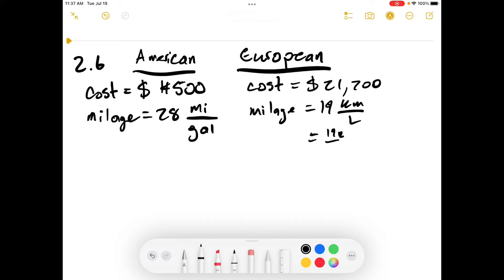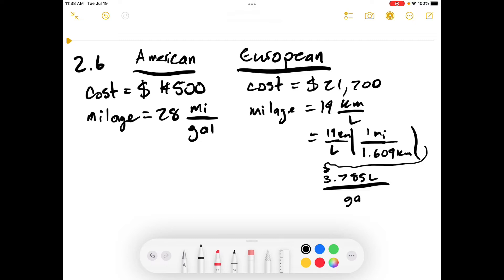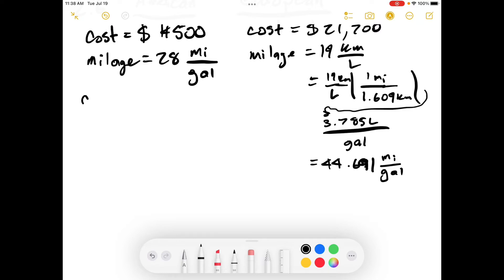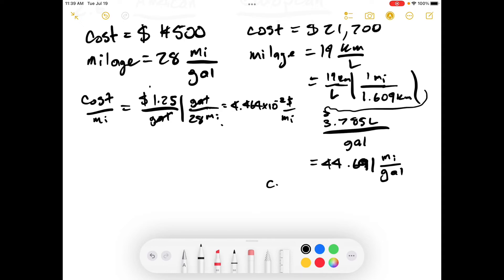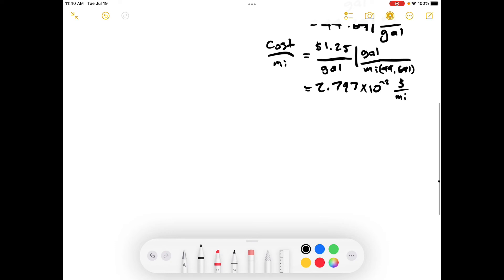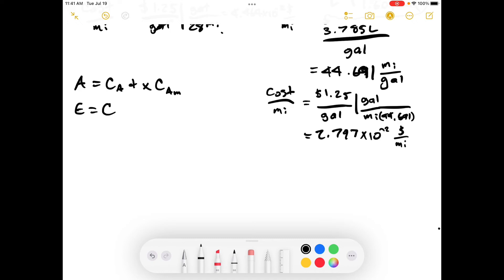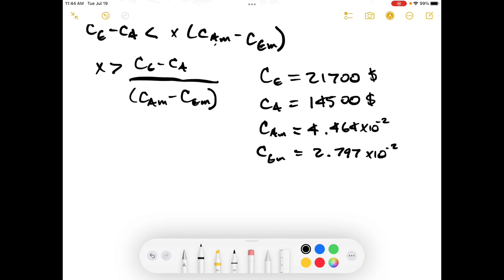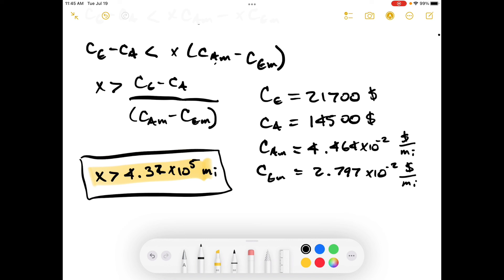TEP - Elementary Principles of Chemical Processes Third Edition - Problem 2.6 - Episode [006]